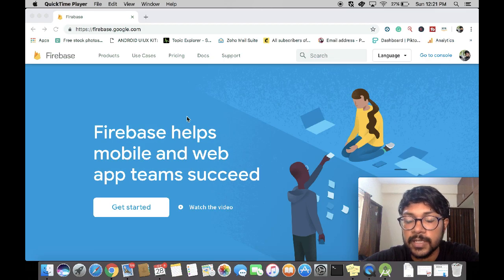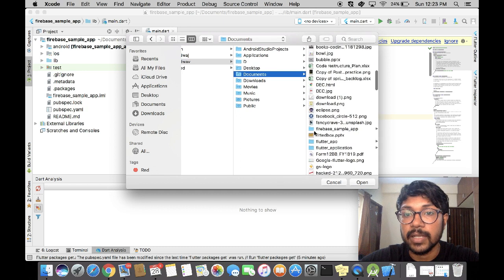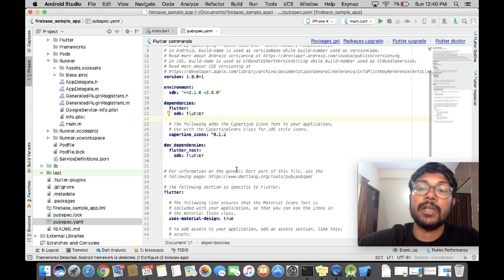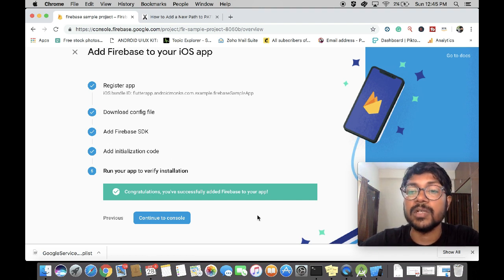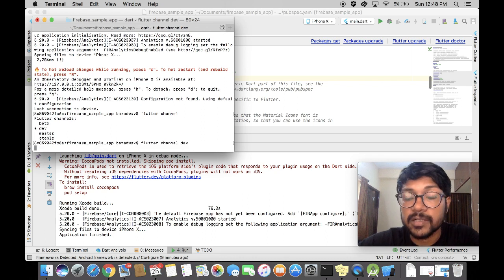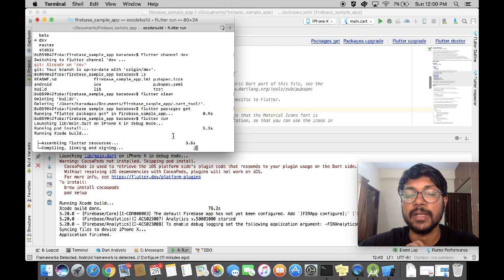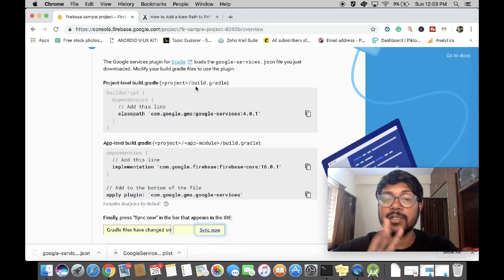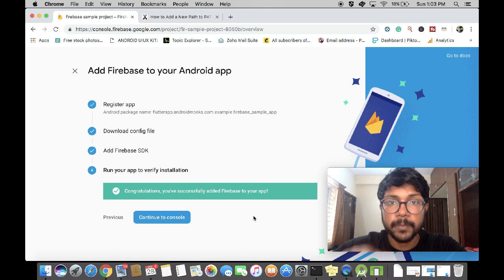Flutter Firebase Setup | IOS & Android | IOS FirebaseCore.h Configuration Error solved(Bonus Clip)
Firebase is a very important tool, more important from an Application development point of view.

This video is the first in the series of video on Flutter and Firebase and will discuss the entire setup process to get the Flutter App connected to the Firebase.

Both the Android and IOS configuration is explained.
Additionally, a frequently occurring error with Flutter - FirebaseCore Plugin.h configuration file missing error is discussed in this video as a bonus clip.

Also, follow the space where the latest app development tutorial content is brewing,